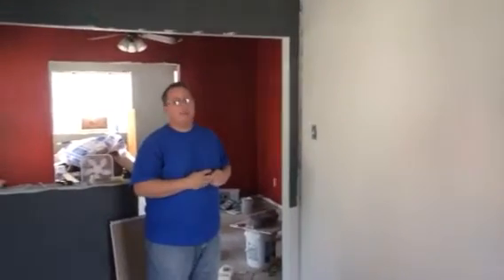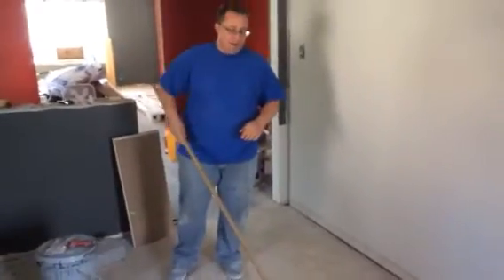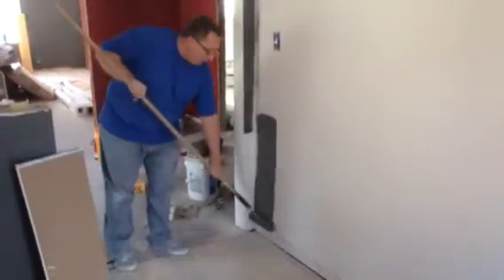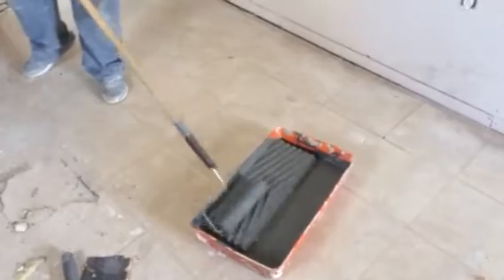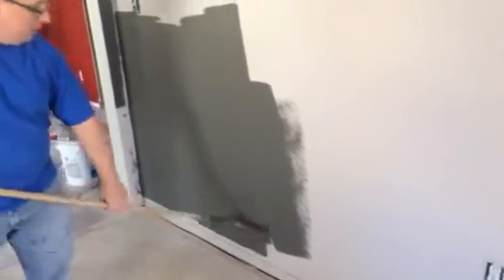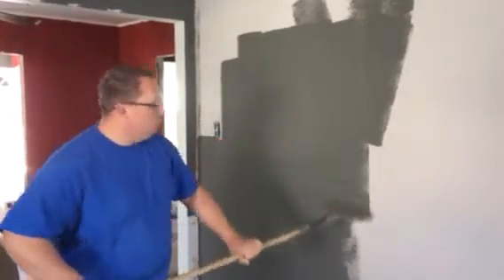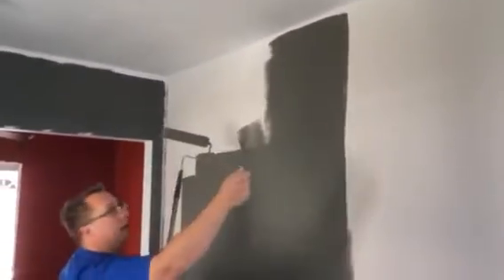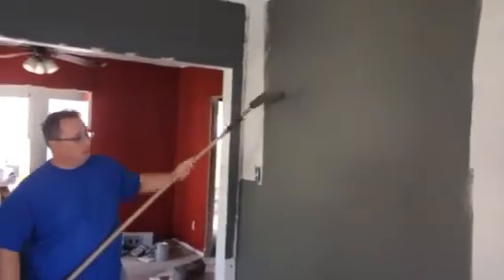How to paint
How to paint a wall using least amount of paint and having the best result.